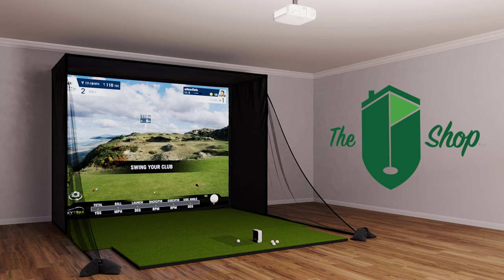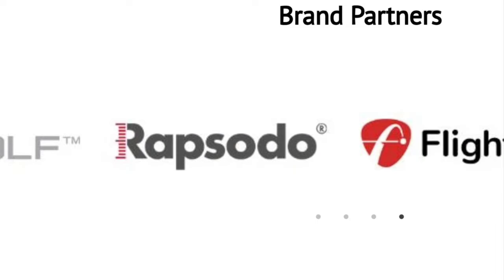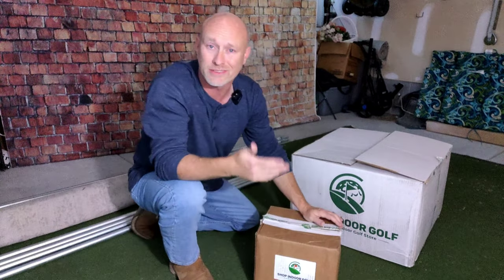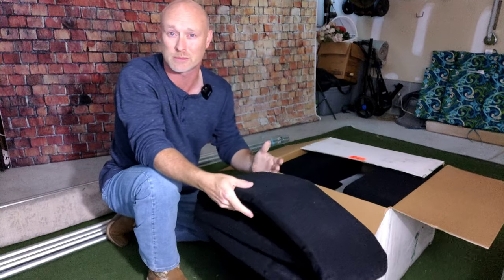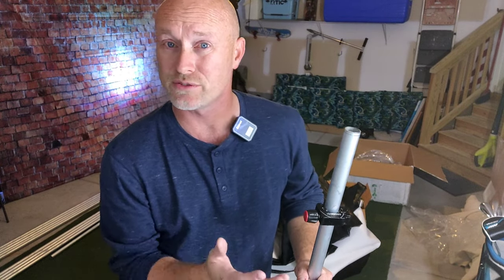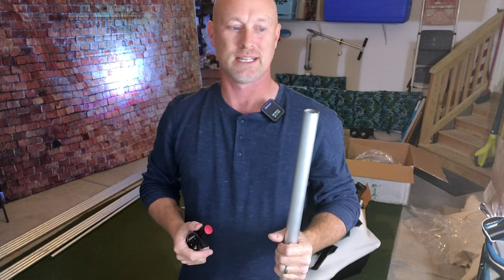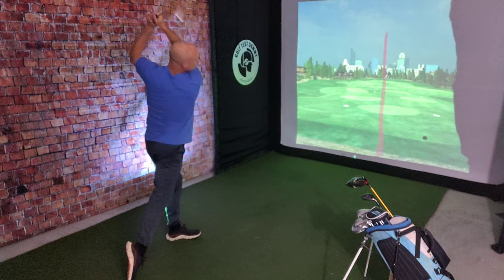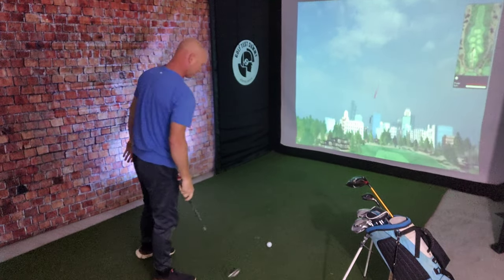The BEST VALUE IN GOLF Simulator Screens is HERE! - Golf Test Dummy